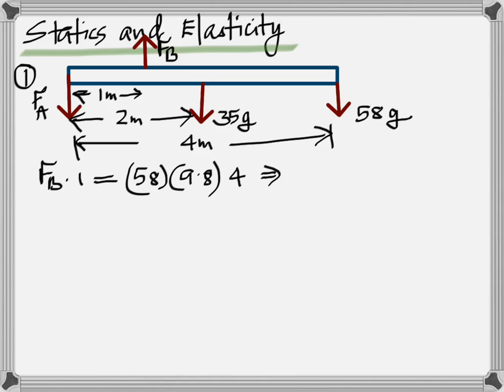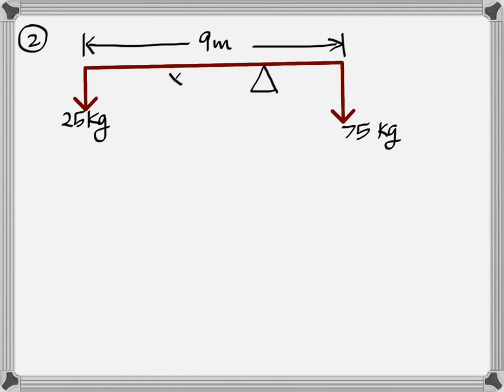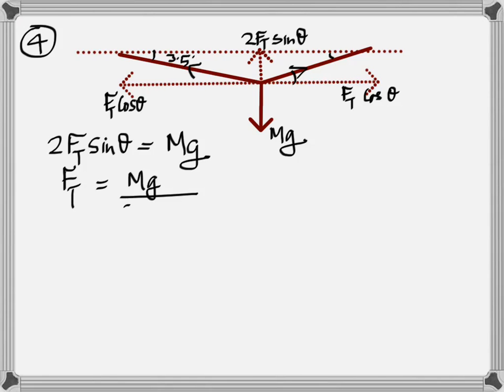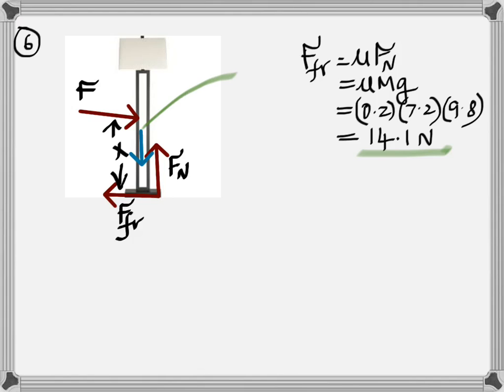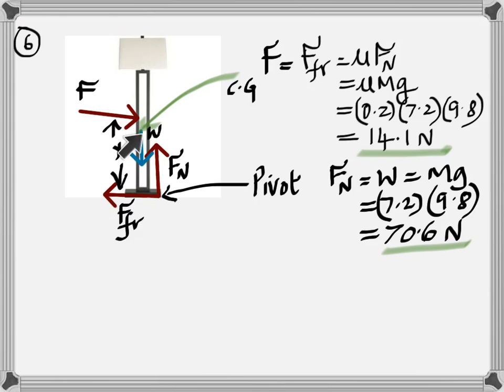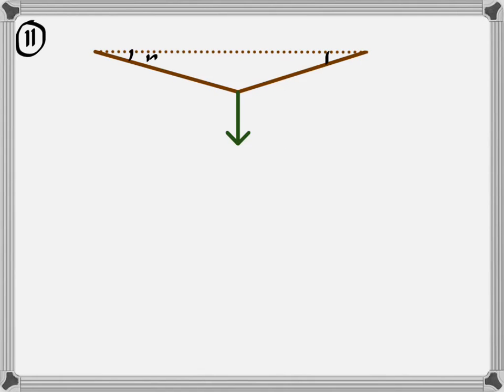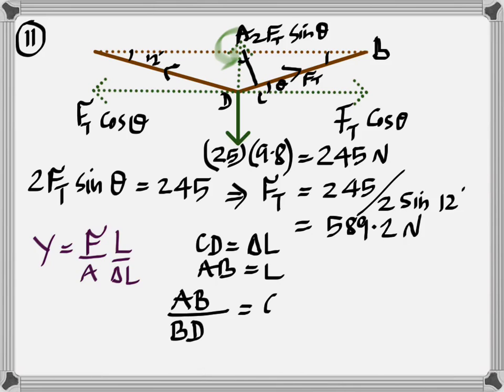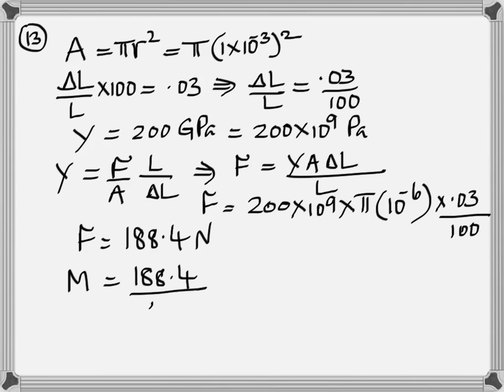problem set -statics